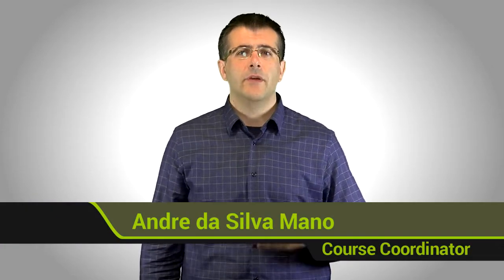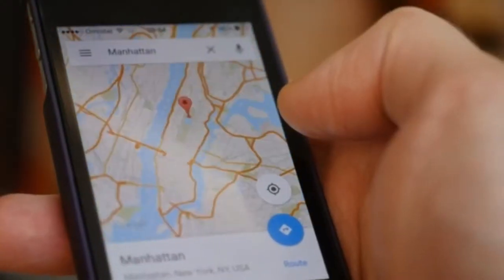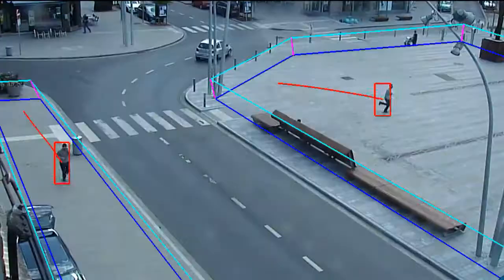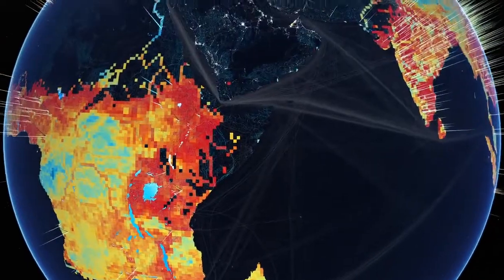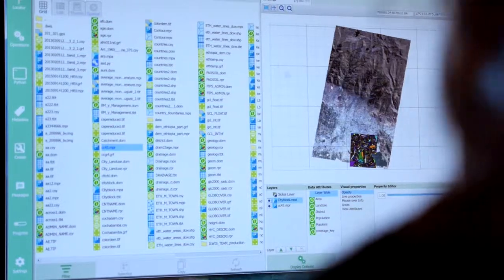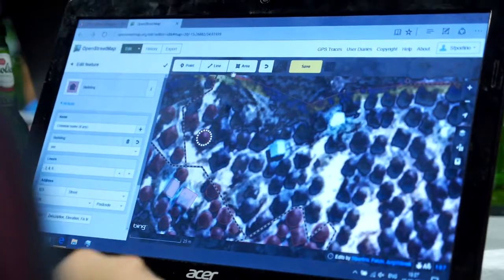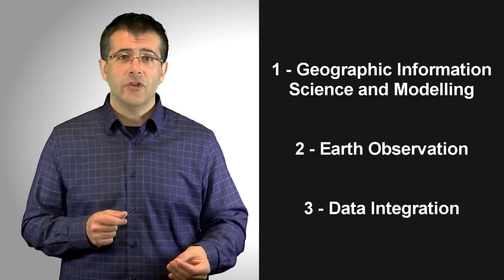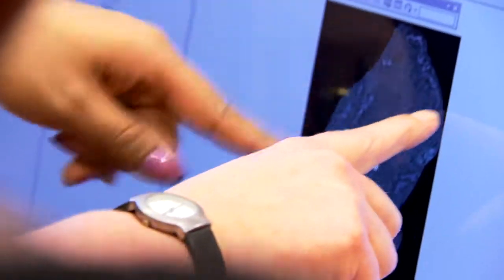Principles and Applications of Geographic Information Systems and Remote Sensing (e-learning course)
Geographical information science (GIS) and Earth Observation are scientific disciplines that develop methods to extract information about the earth surface and use this information for solving real-world problems. Many tools and services that are now main stream like GPS, route planners in cars and Google Earth were developed by GIScientists. Spatial data, and methods to combine and analyse spatial information can help to solve complex issues concerning health care, water and food security, climate change, urban planning, natural hazards and land scarcity.